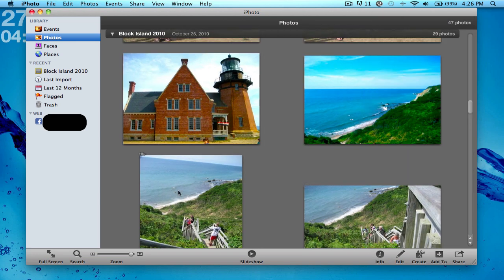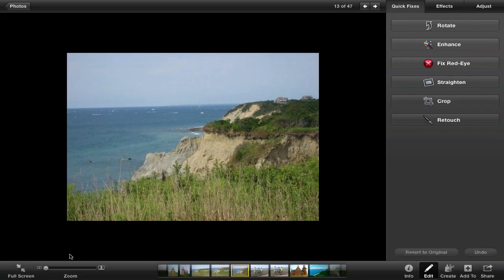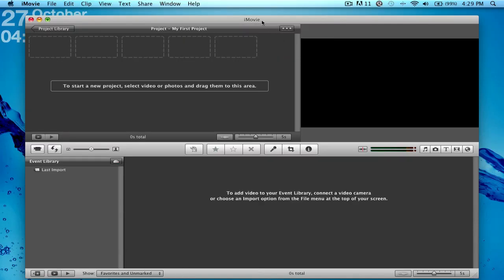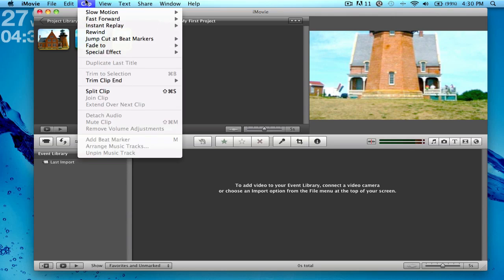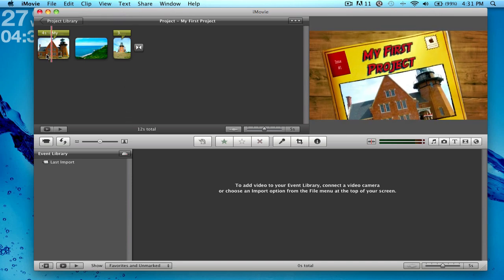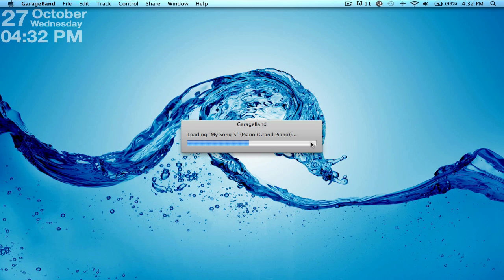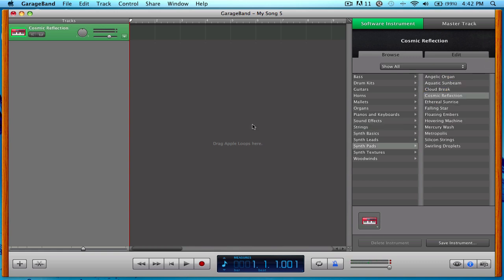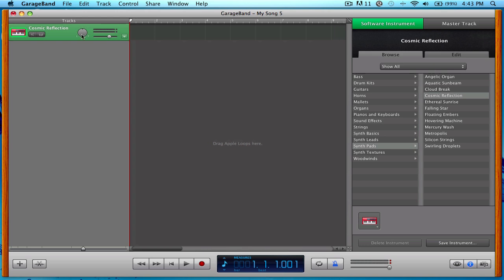iLife '11 Review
Amazing product that is a Must-Have!